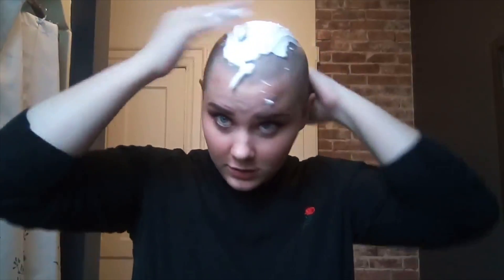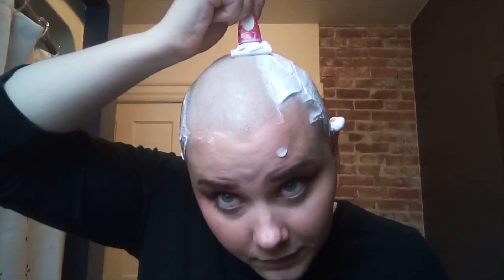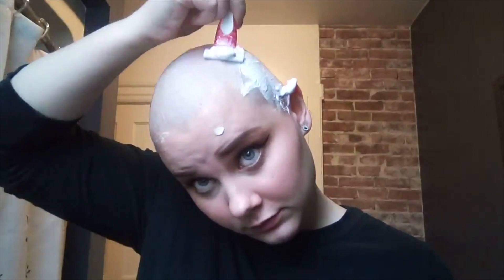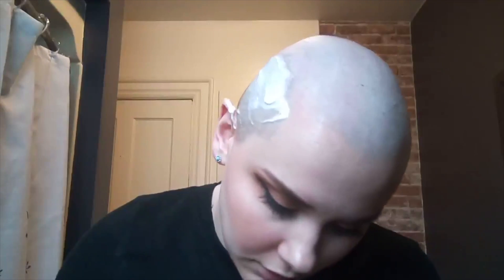Angelina Q: Bald Girl Shaves her Head (YT Original)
Angelina who frequently shaves her head shaves her head.